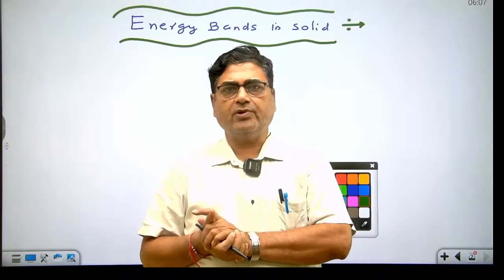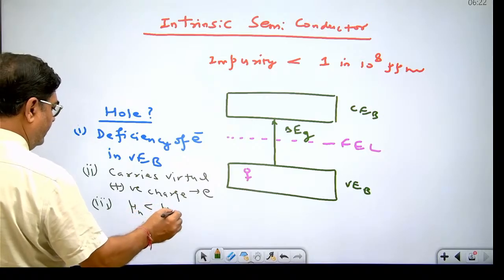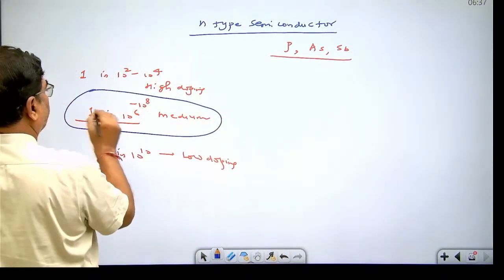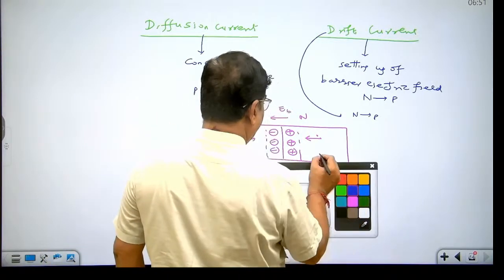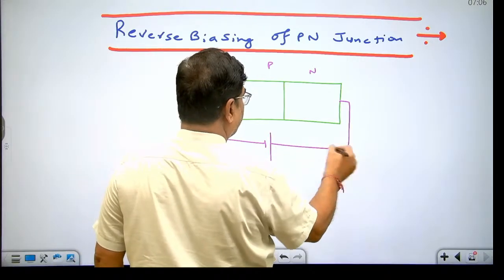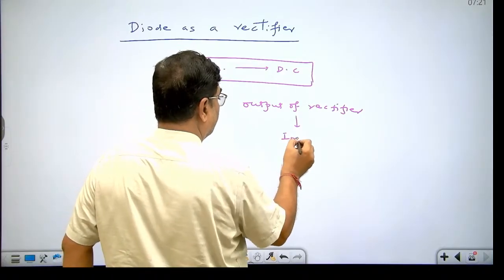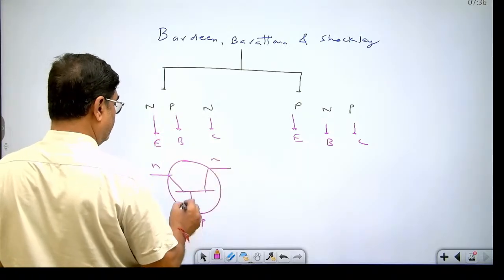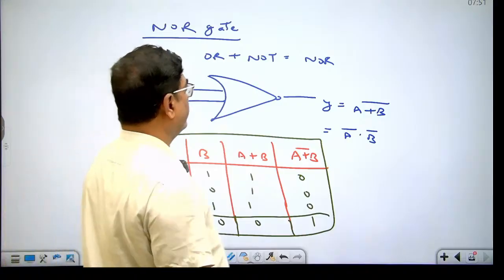SEMICONDUCTOR ONE SHOT Jee neeT HCV NTA AIIMS# jeeproblems iitjee education MIT/IIT DELHI